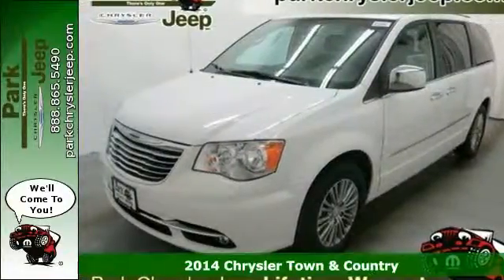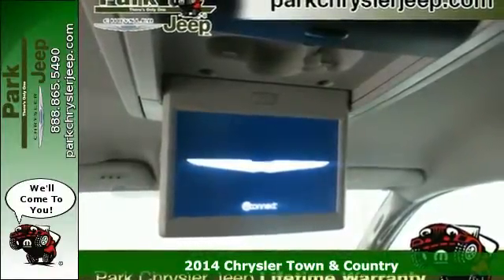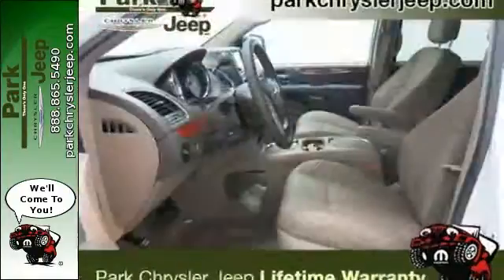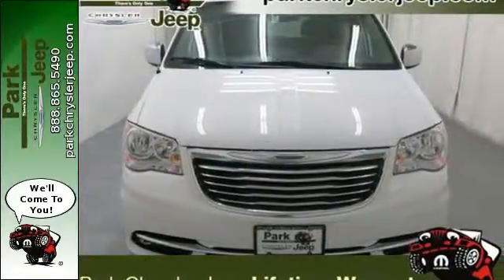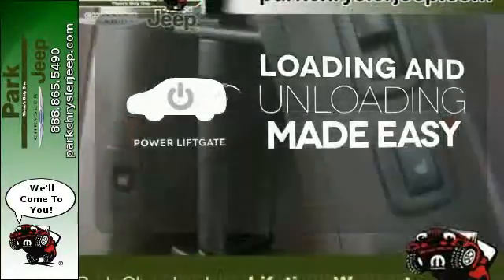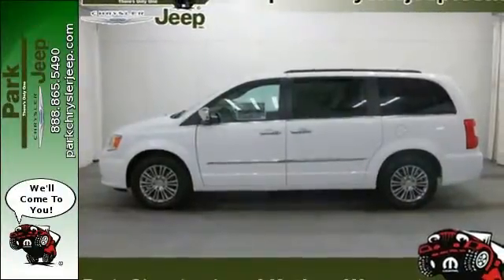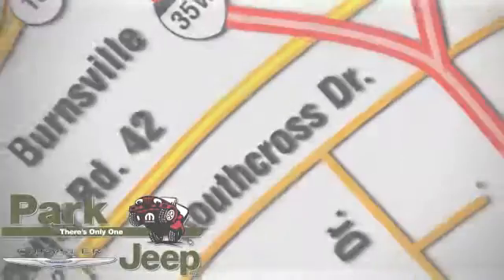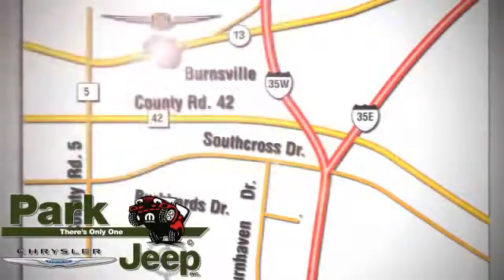2014 Chrysler Town & Country Minneapolis MN Burnsville, MN NT54499 - SOLD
Year: 2014
Make: Chrysler
Model: Town & Country
Trim: Touring-L
Engine: 3.6L V6
Transmission: Automatic 6-Speed
Color: Bright White Clearcoat
Interior: Dark Frost Beige/Medium Frost Beige w/Leather Trim
Stock #: NT54499
VIN: 2C4RC1CG1ER461959
At Park Chrysler Jeep we give you our Best Price First with Internet Prices that apply to everyone! See our Park Difference with this Bright White Clearcoat Chrysler with Dark Frost Beige/Medium Frost Beige w/Leather Trim Interior and Automatic 6-Speed Transmission. We are Family Owned since 1957 we serve customers all over the Minneapolis/St. Paul Metro Area and we have an Exclusive Lifetime Powertrain Warranty on every new vehicle! Our staff has been hand picked to make sure you have the fastest most fantastic buying experience possible. We take all trades and have over 30 Lenders. We'd love to see your vehicle and even if you don't buy from us we'll give you a no obligation bid for your car! $6891 below MSRP!! A wonderful vehicle at a wonderful price is what we strive to achieve! A winning value! A wealth of optional equipment means that you no longer have to sacrifice: Driver Convenience Group Super Console... A wonderful vehicle at a wonderful price is what we strive to achieve! *Please note that when we have not yet photographed a particular vehicle stock photos are provided as model representation only and not all options shown may be equipped.

Address:
1408 W. Hwy. 13